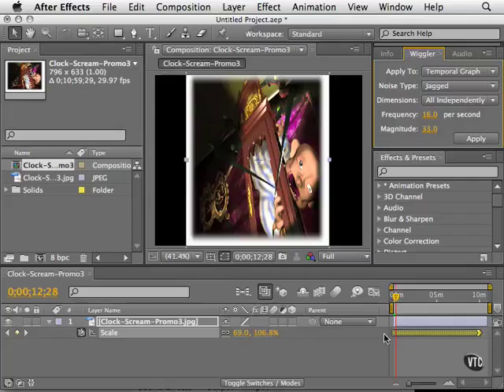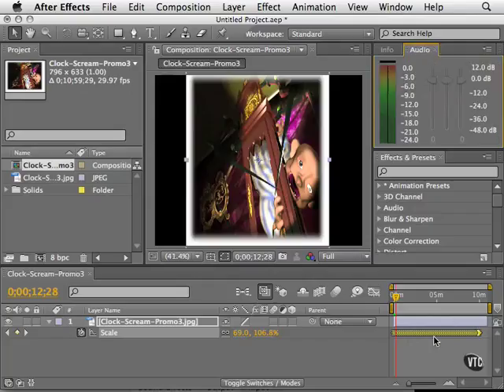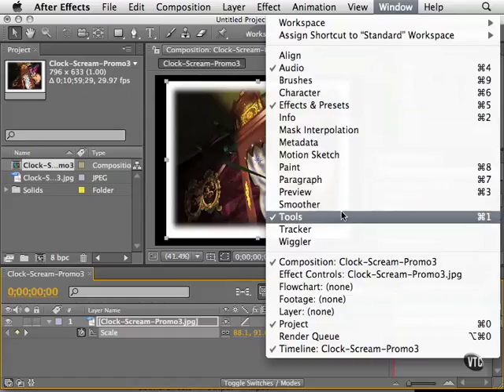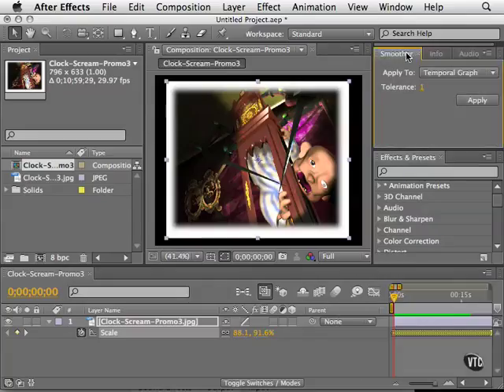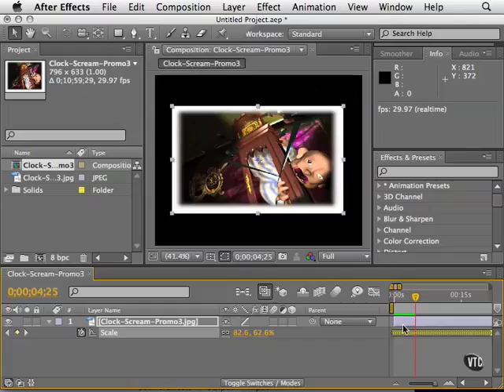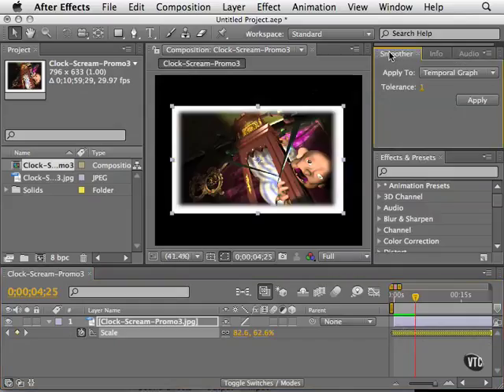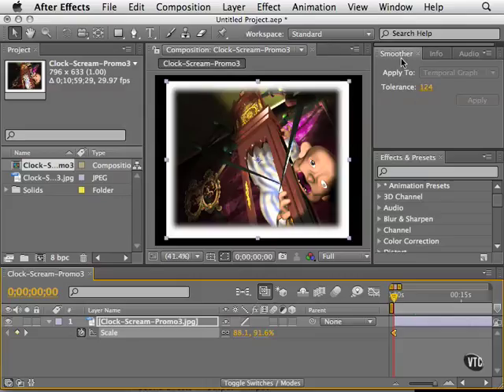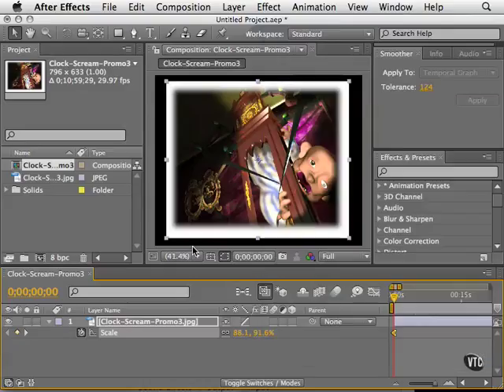VTC 07 04 Smoother CyBerFuN